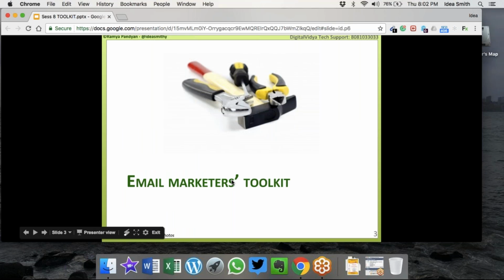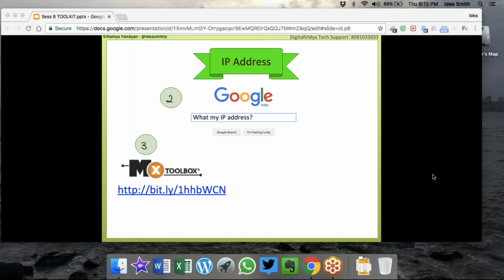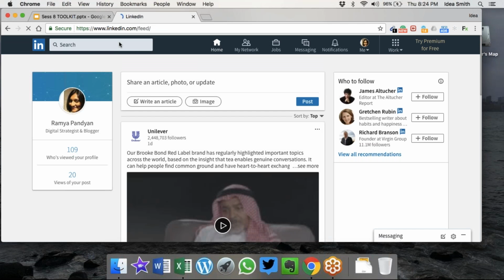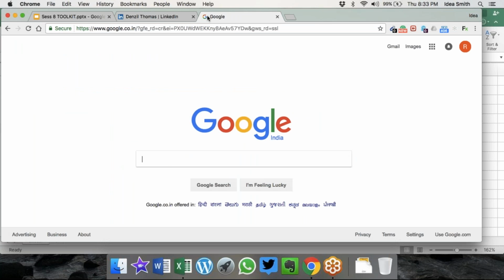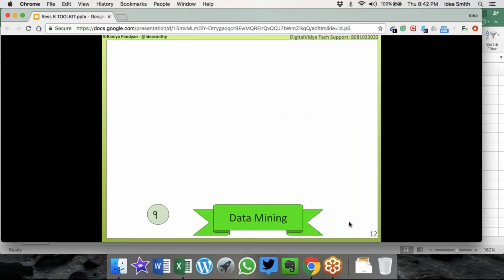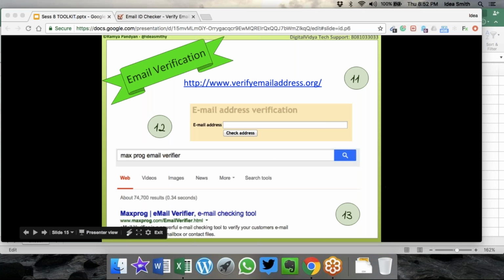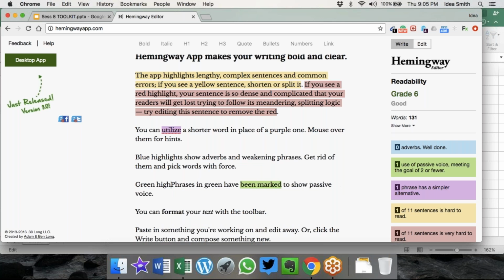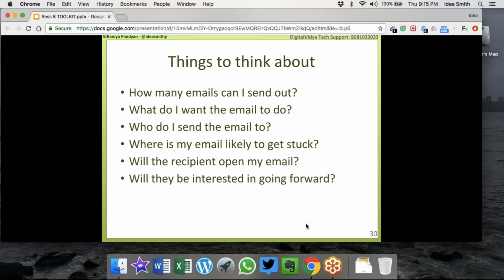11-May-2017 Email Marketing Weekday Batch | Session 8